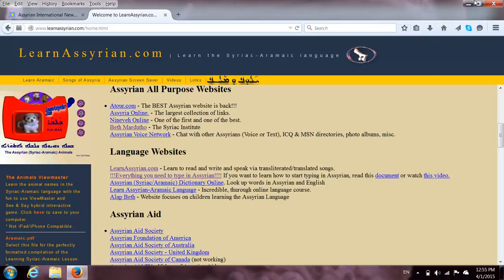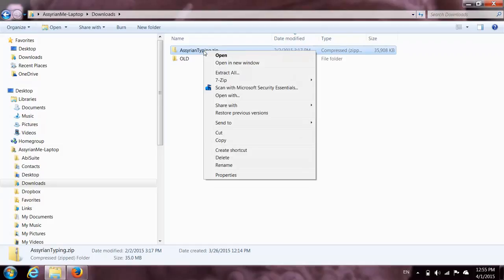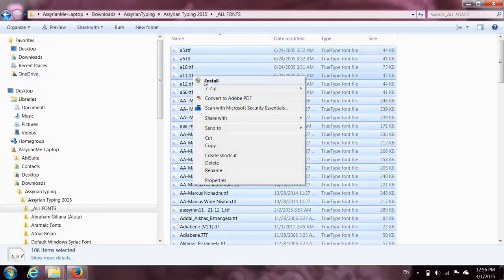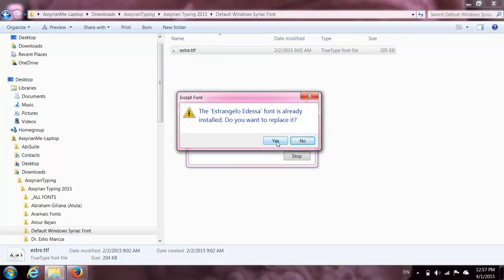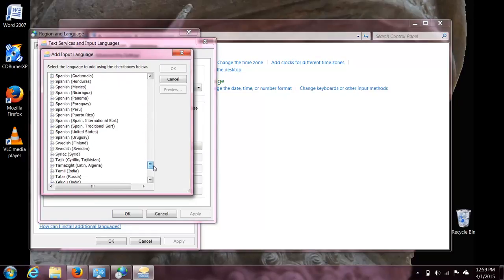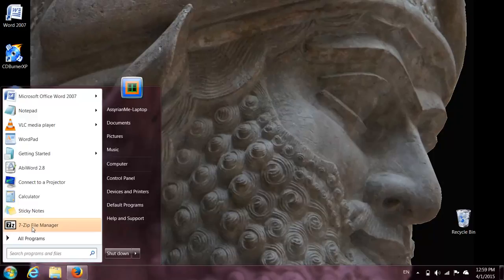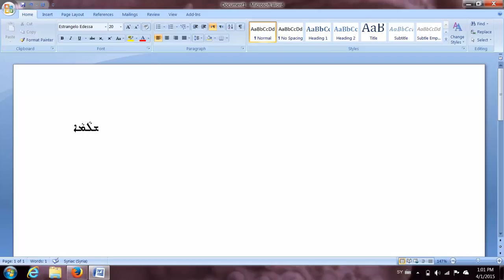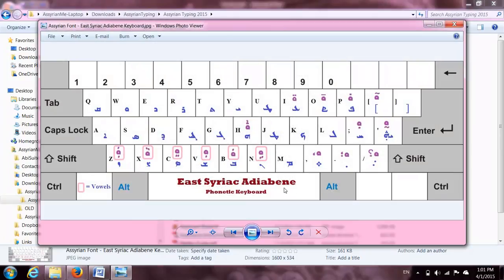Typing in Assyrian (Syriac-Aramaic) in Microsoft Windows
Learn how to install Assyrian (Syriac-Aramaic) fonts on your Microsoft Windows computer.  In addition to the Syriac keyboard in Windows, some fonts like the "New Aramaic" font uses the Arabic (Iraq) keyboard.